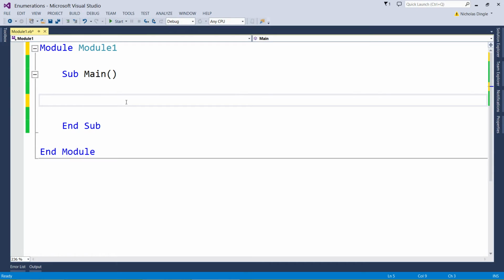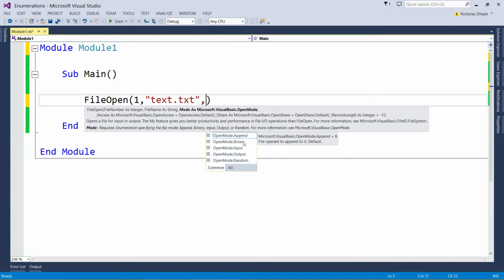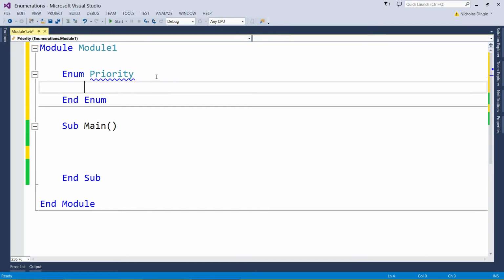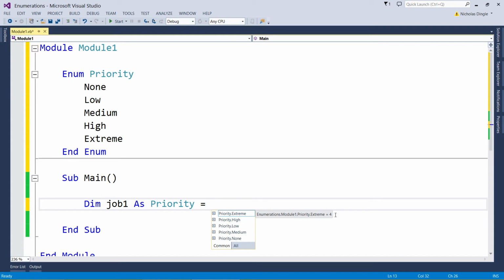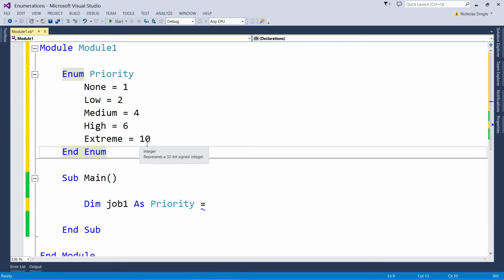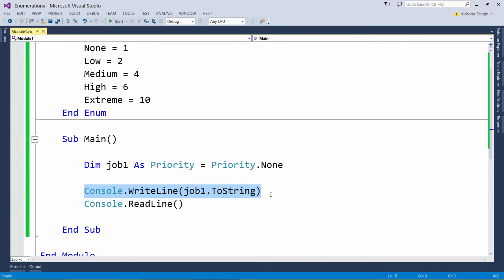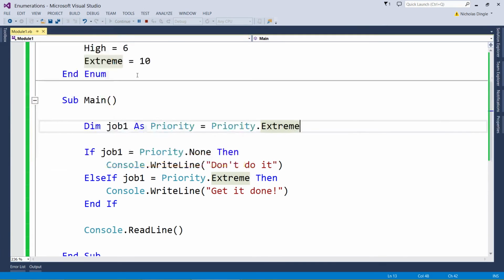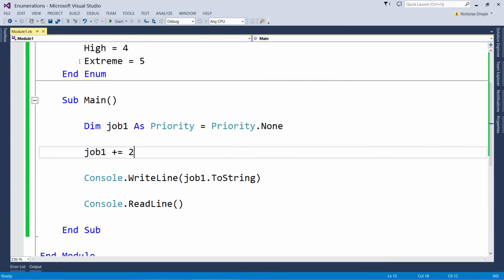VB.NET 2013 - Enumerations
The basics playlist covers the essential skills and knowledge you'll need to program in VB.NET. This video covers the following features:

 * What are enumerations (Enums)
 * Creating Enums
 * Using Enums
 * Enum Maths